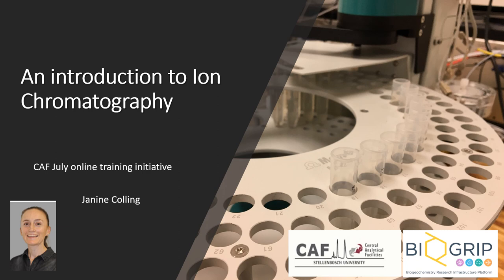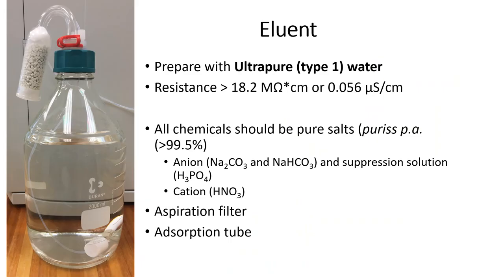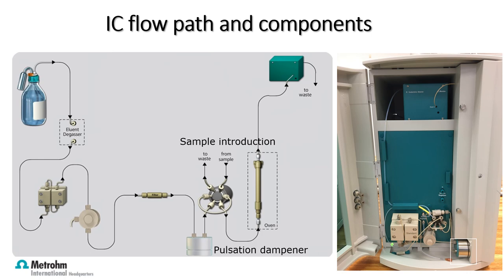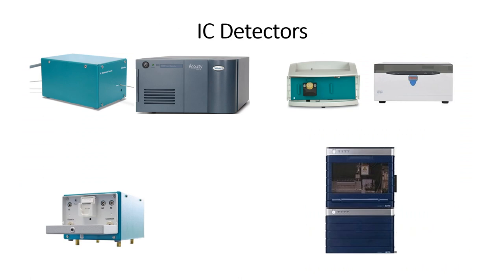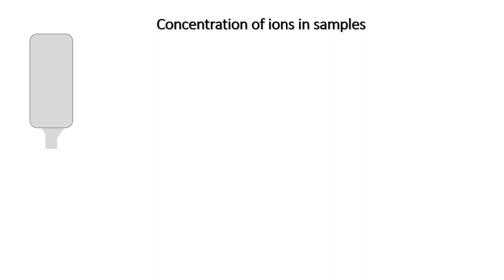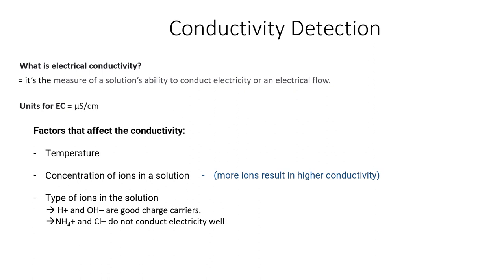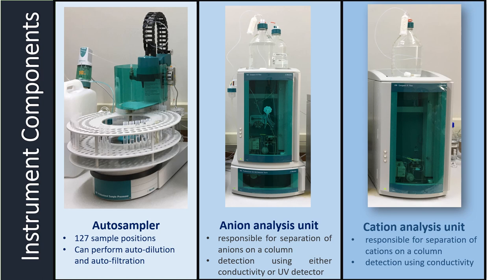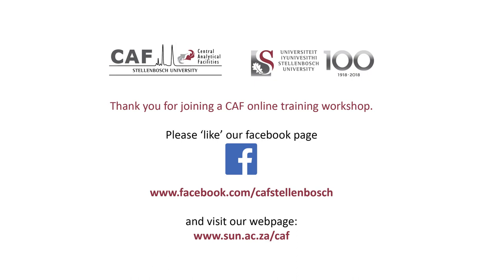Introduction to Ion Chromatography July training